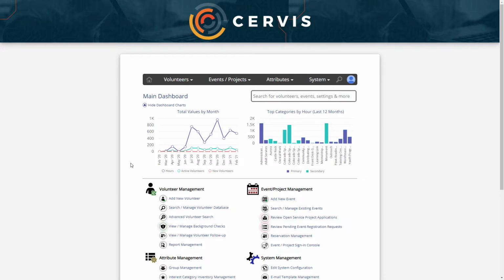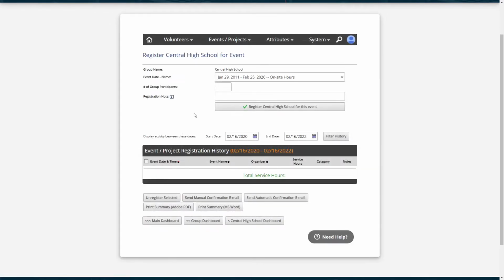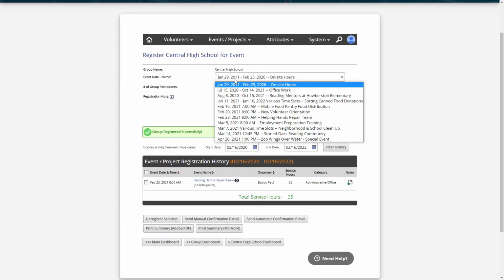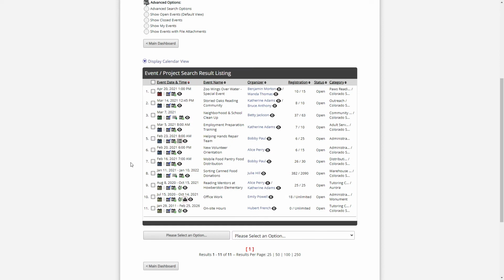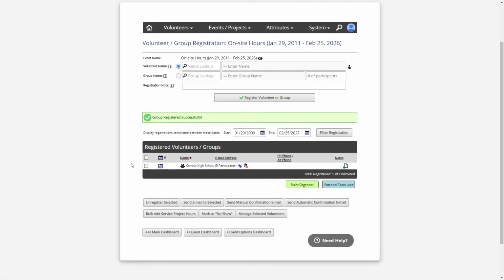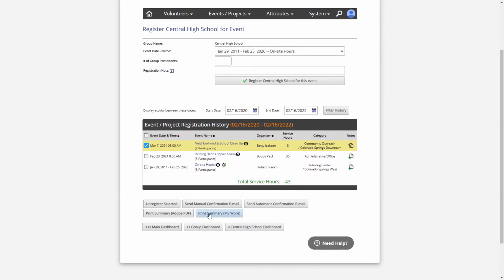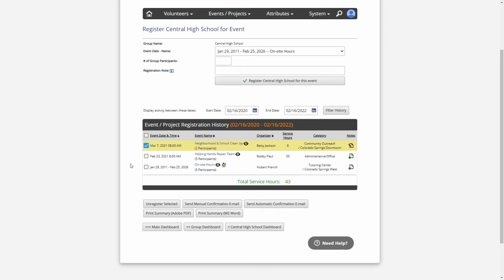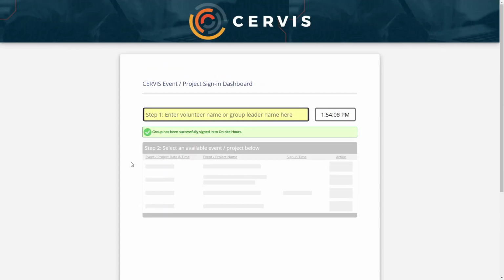Group Registrations - CERVIS Technologies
If you do need to know the individuals who are participating, please refer to the following video: